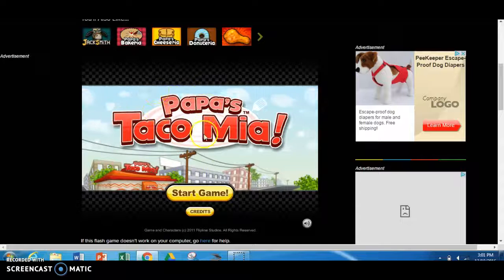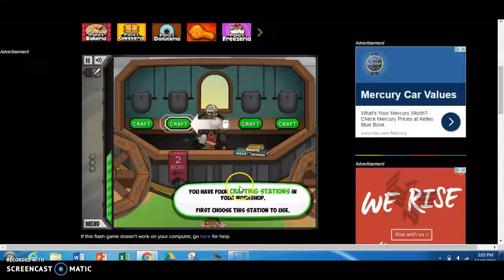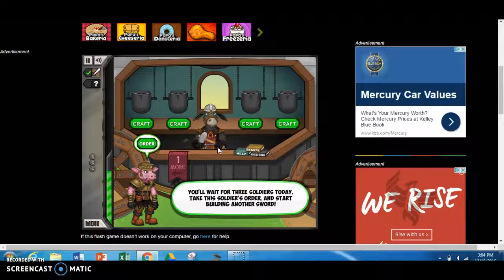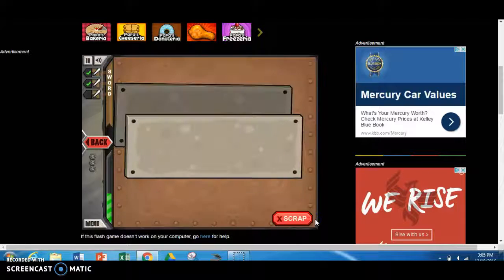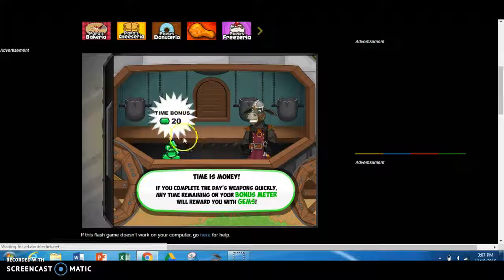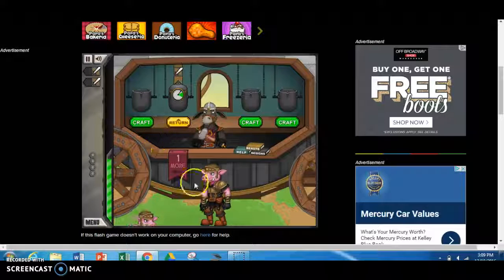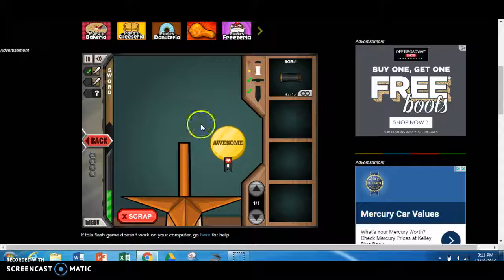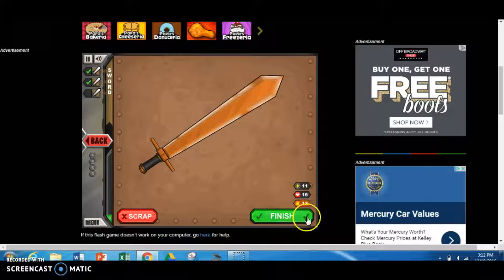Playing cool math games!